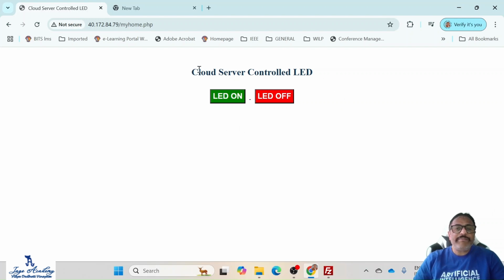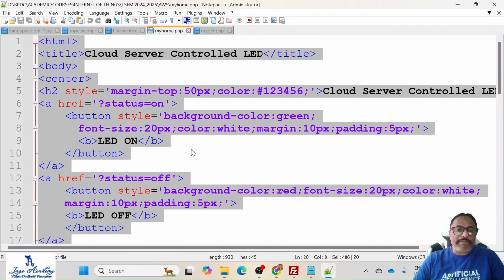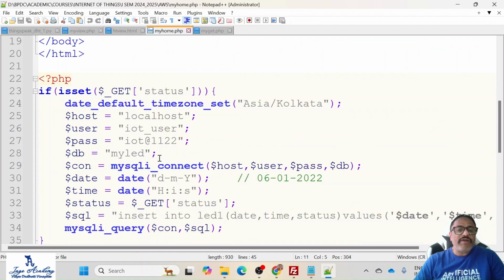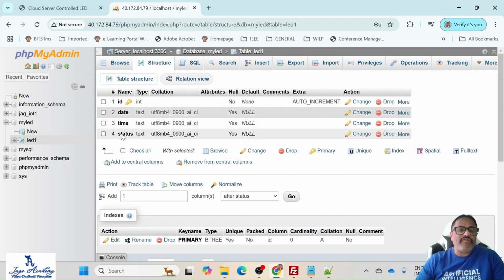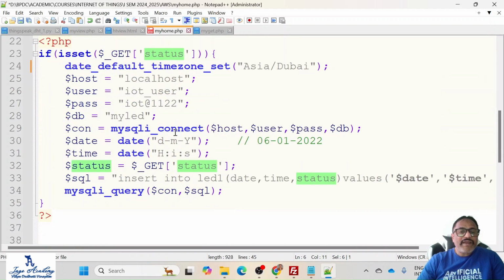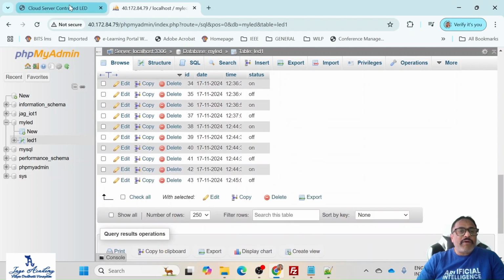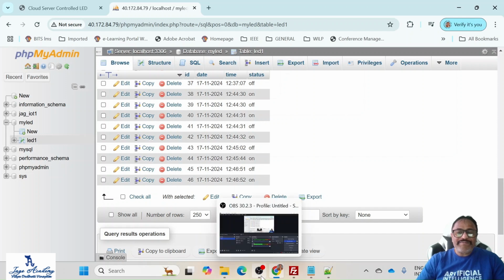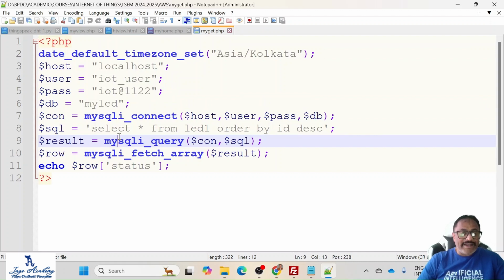LED CONTROL THROUGH AWS CLOUD SERVER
To Control an LED Connected to the NodeMCU through AWS Cloud Server